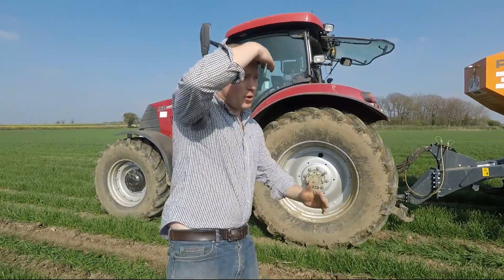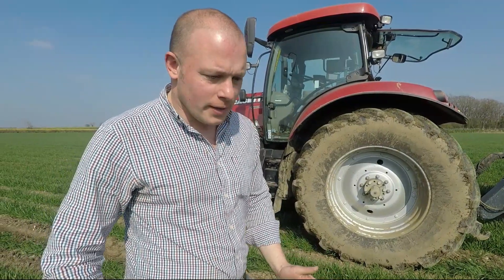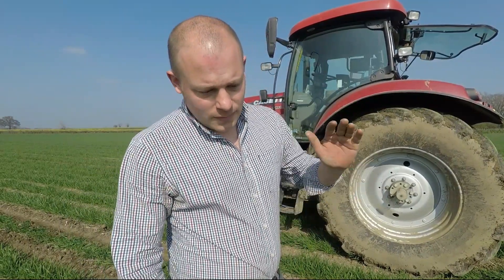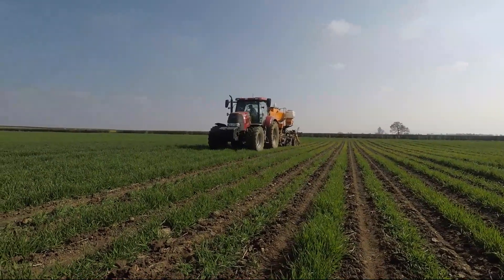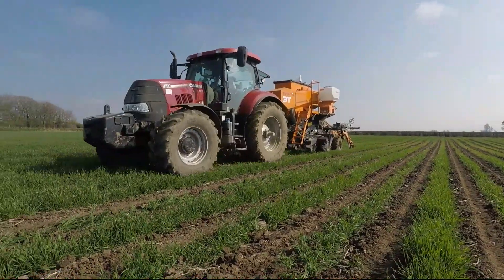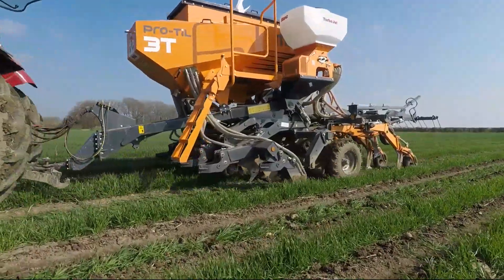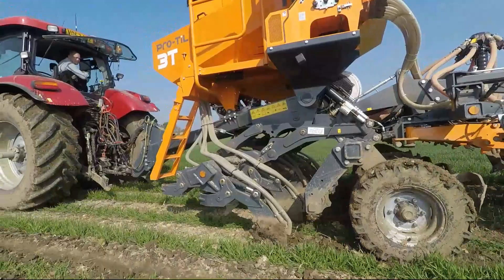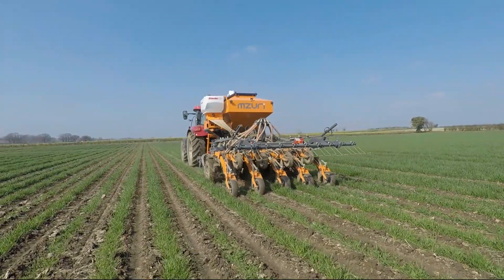Inter Row Drilling - Companion crops into Wheat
Here we start our companion cropping trial by inter row drilling, clover, lucerne and birdsfoot trefoil into a Wheat crop drilled on 66cm row spacing.